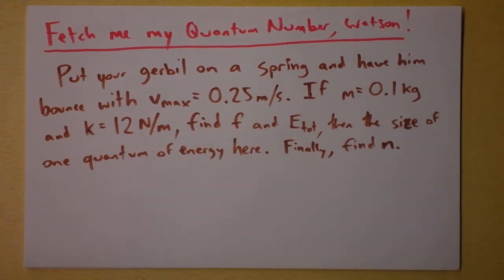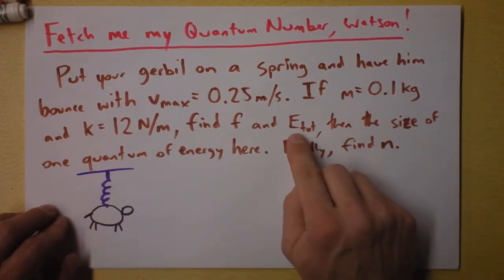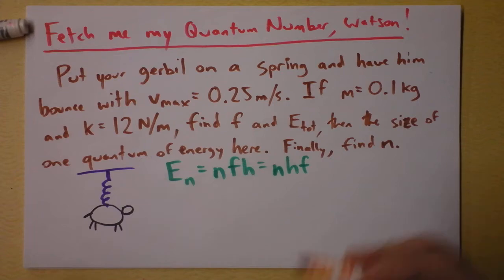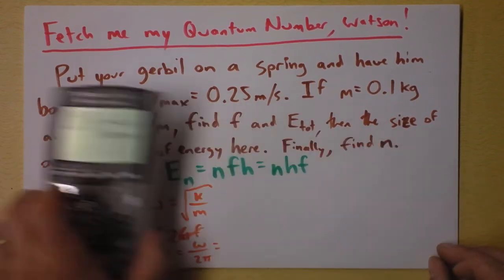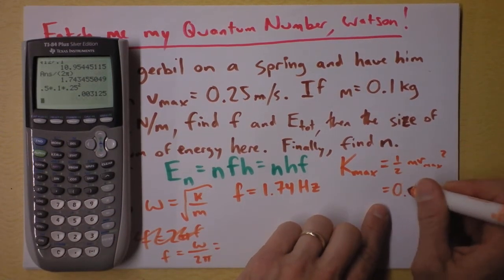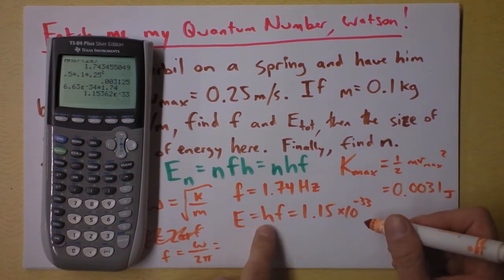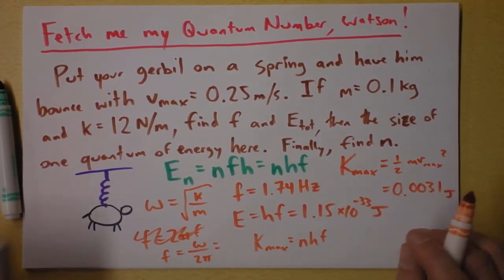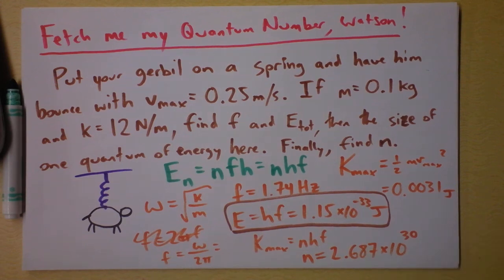Quantum Mechanical Harmonic Oscillator Worked Example | Doc Physics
I mean this in the nicest possible way:  How quantum is your gerbil?